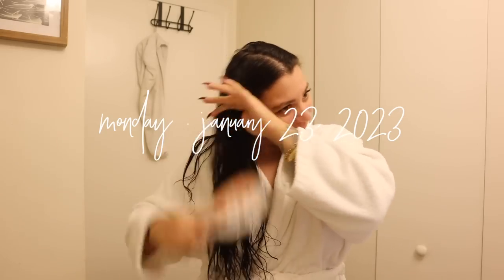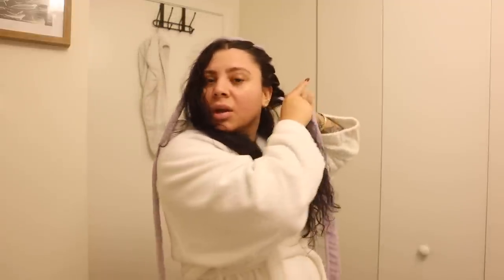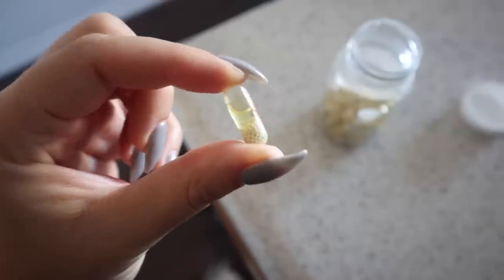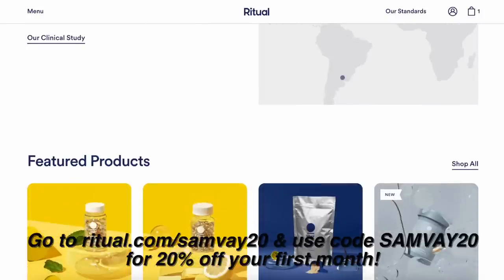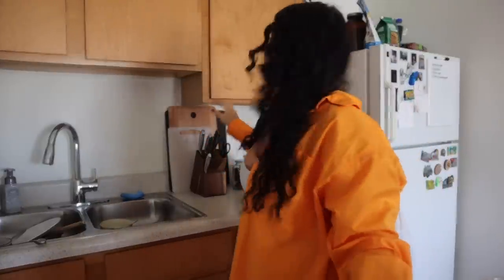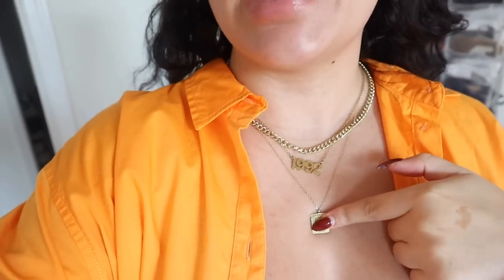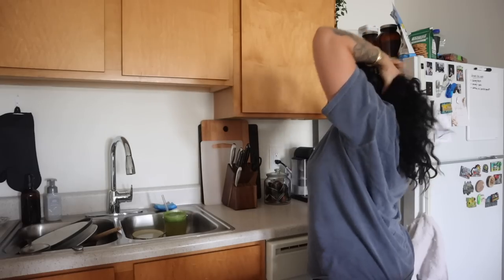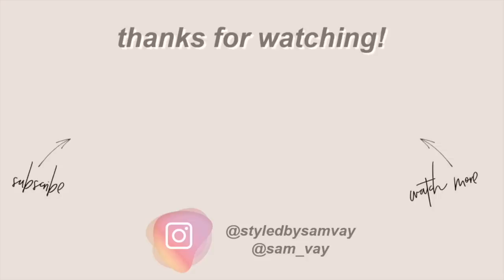NOT HAVING A GREAT WEEK... | WEEKLY VLOG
IN THIS VLOG:
Nivea cream
Gold hoop earrings

ABOUT ME

* These statements have not been evaluated by the Food and Drug Administration. This product is
not intended to diagnose, treat, cure or prevent any disease